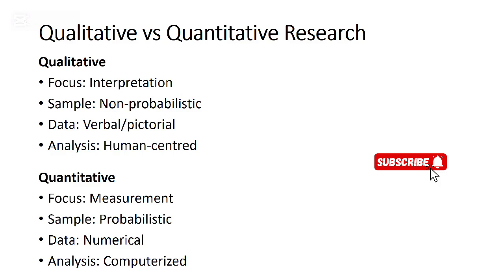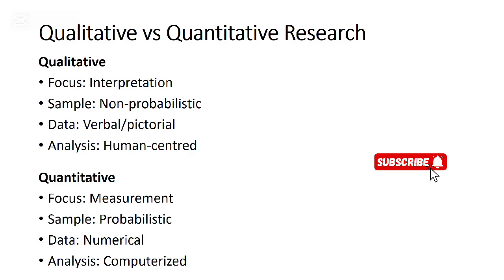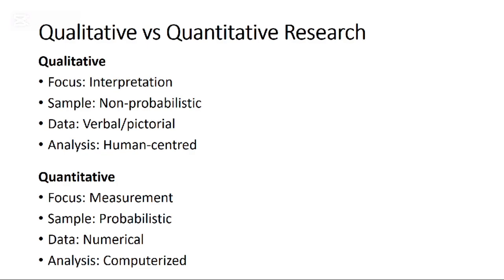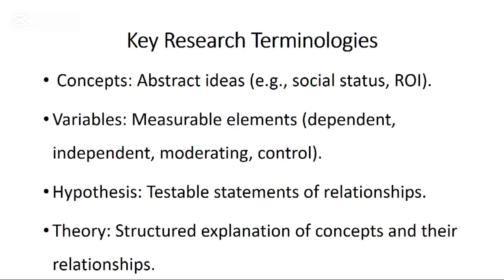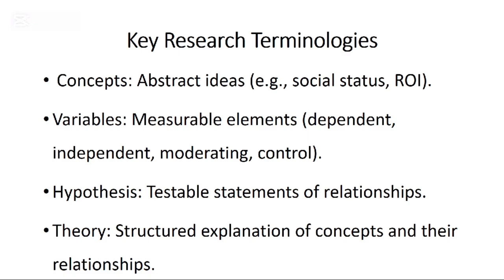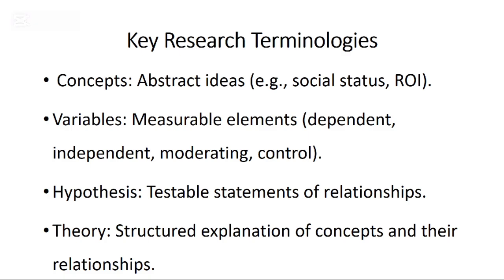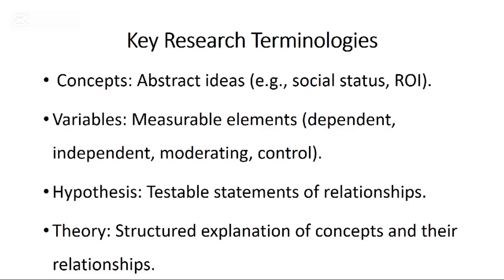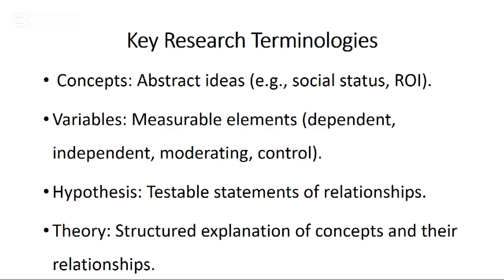INTRODUCTION TO RESEARCH PART TWO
This is the overview of key concepts in academic research and methodologies.